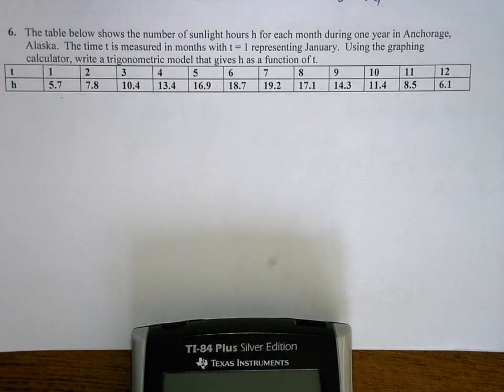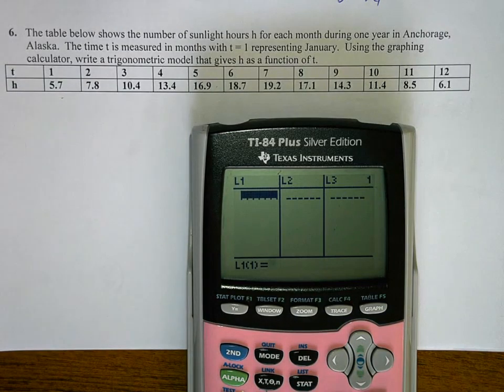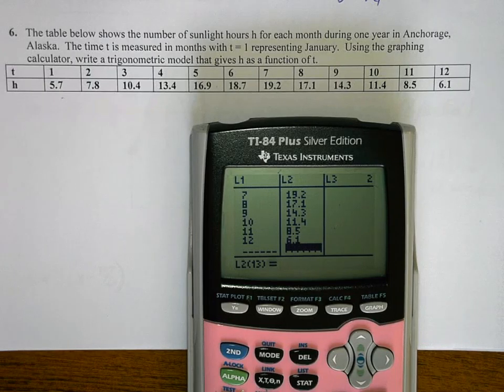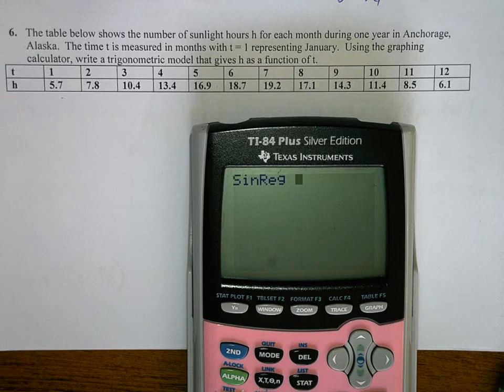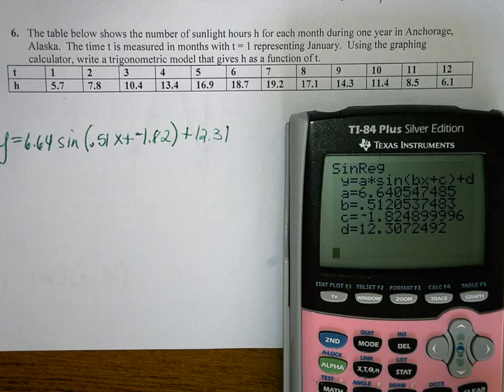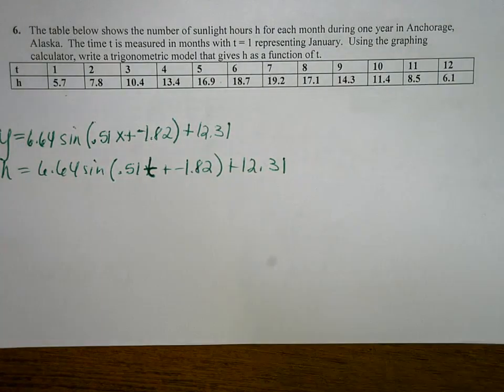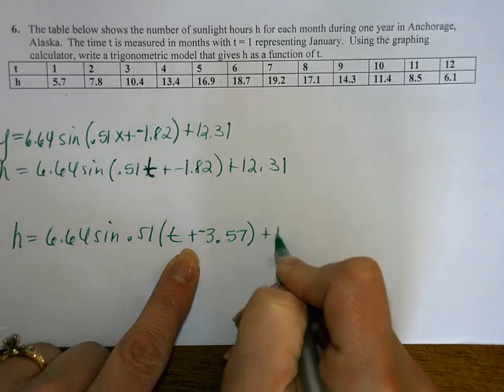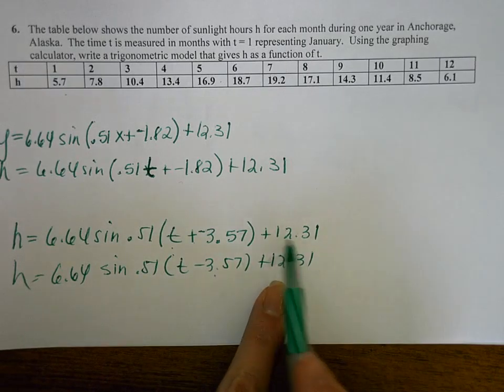Adv Alg II 14 5 Video of Notes Write Trig Functions and Models Part 2